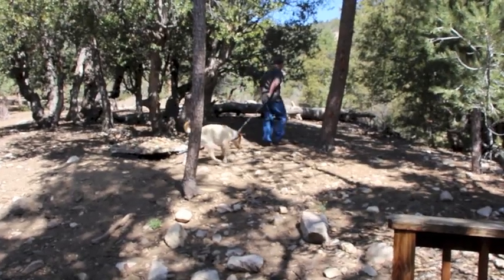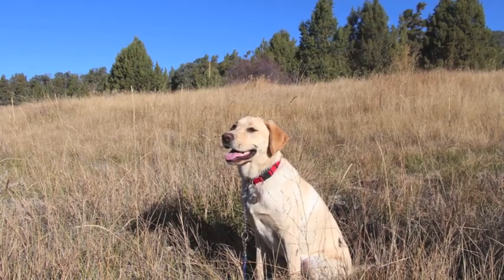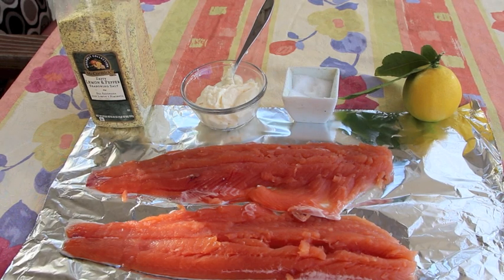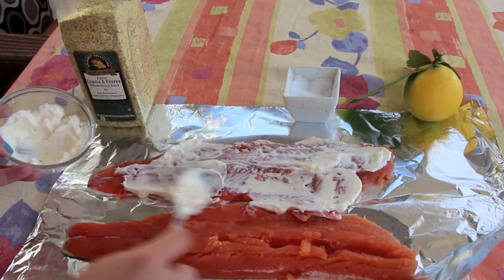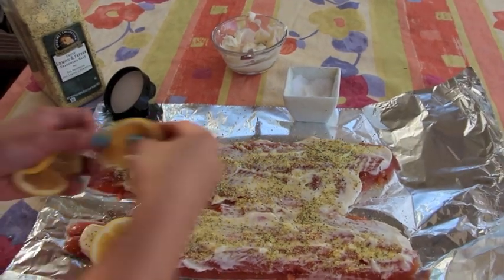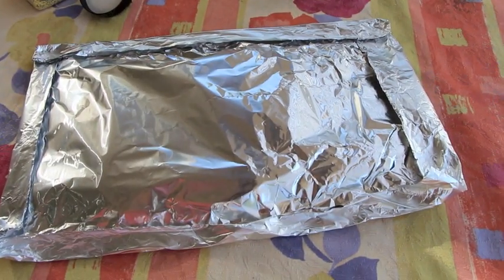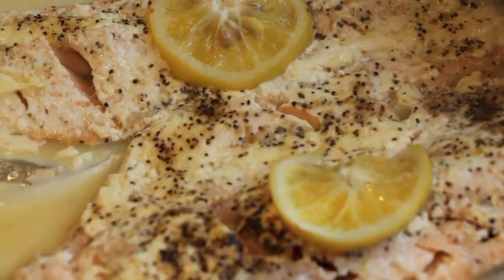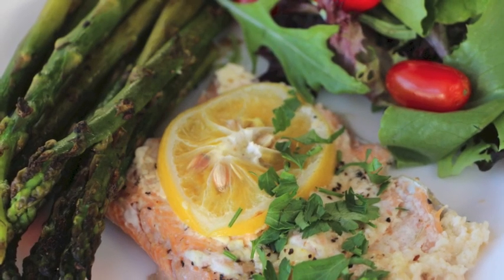Baked Trout In Foil Recipe (quick and easy) ; Big Bear Fishing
Trout caught in Big Bear California cook in  foil with mayonnaise, lemon pepper and lemon. Delicious moist and easy recipe.